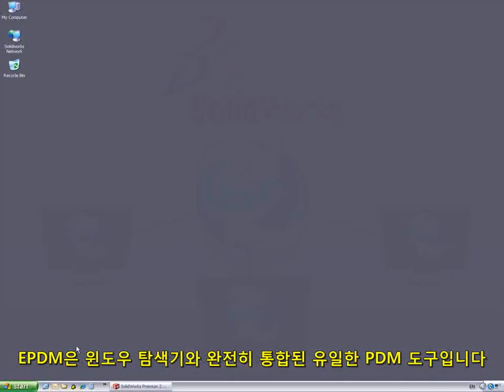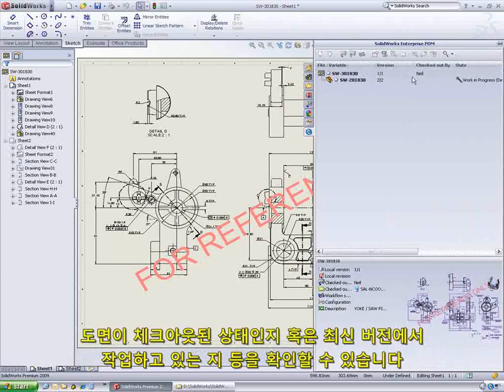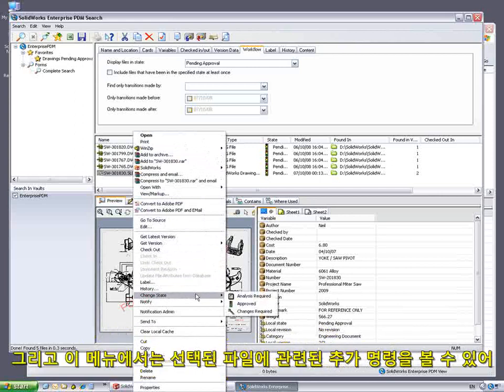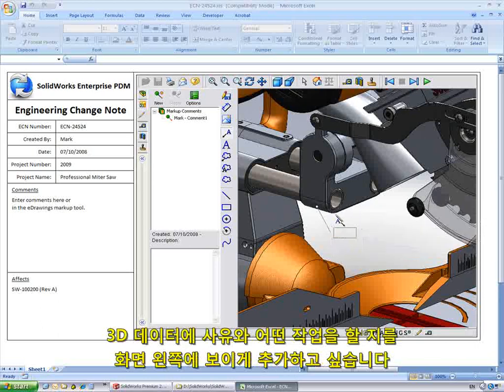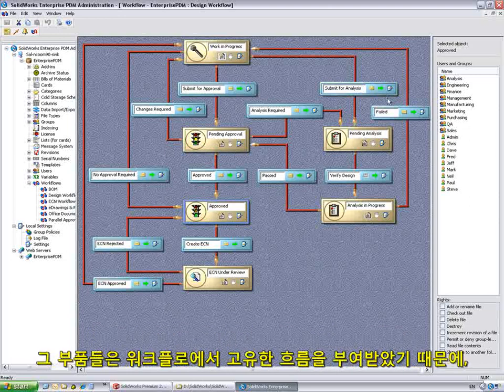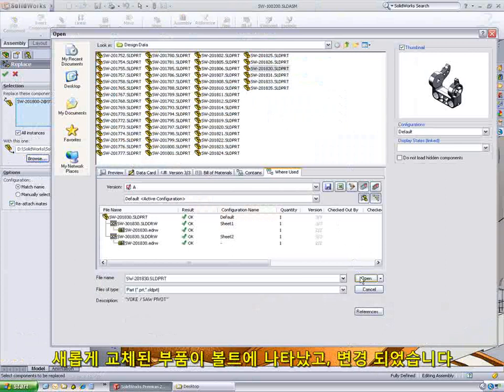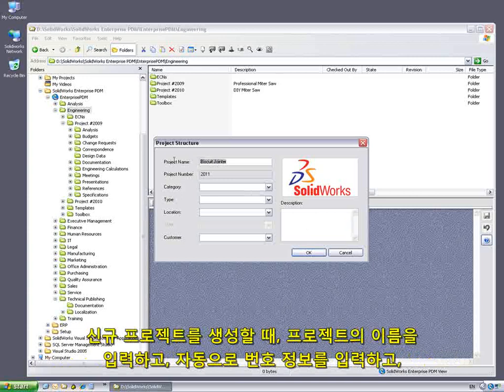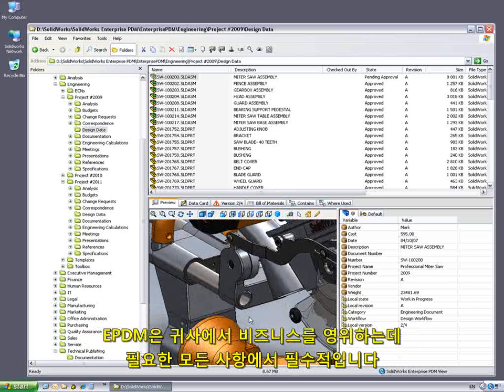EnterprisePDM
사용하기 간편하고 가벼운 데이터관리 프로그램 EPDM 입니다.
간단하지만 강력한 데이터관리 솔루션.